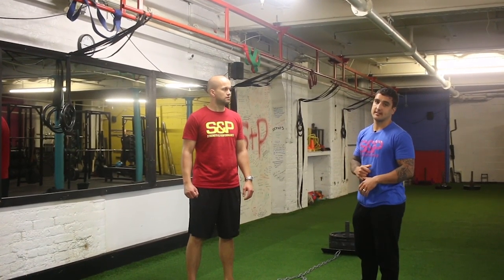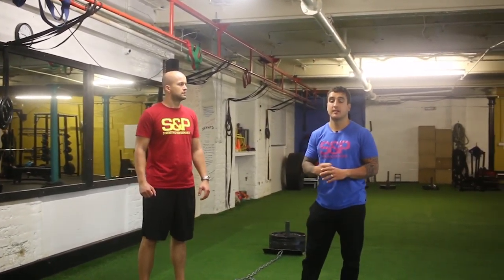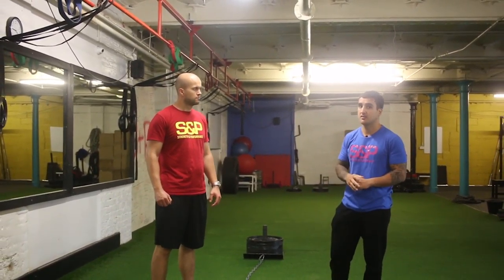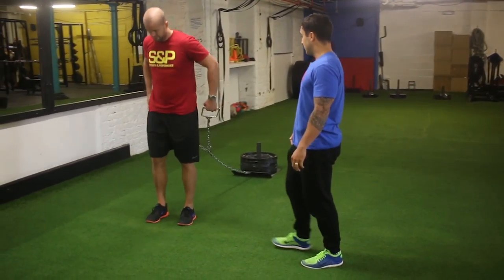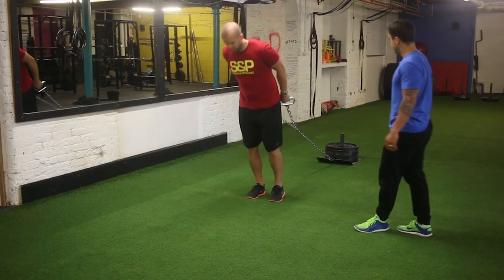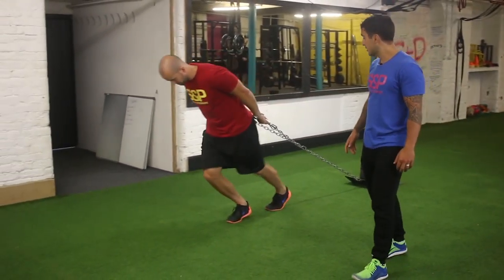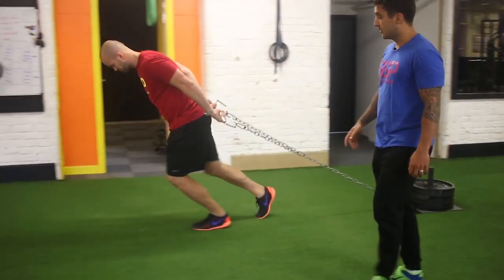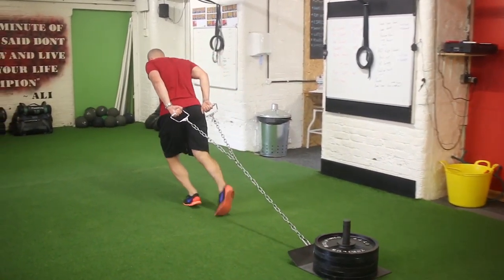FORWARD SLED DRAG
This video will talk you through how to do the Forward Sled Drag